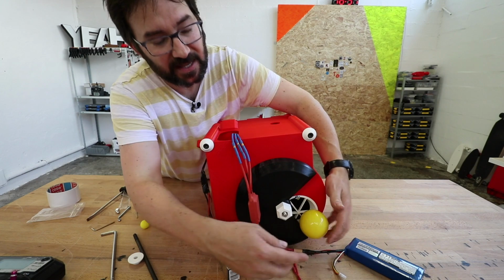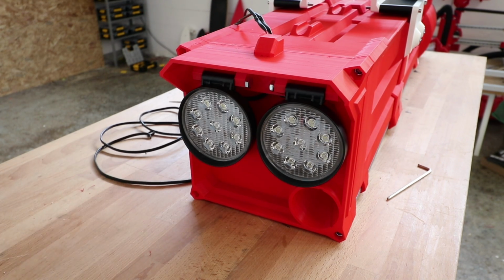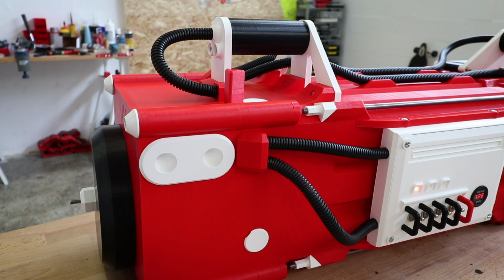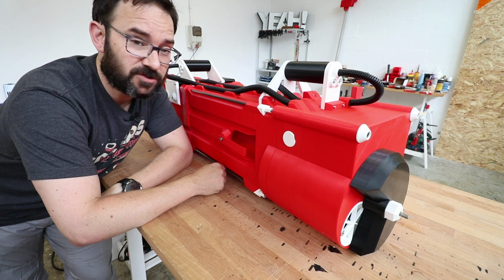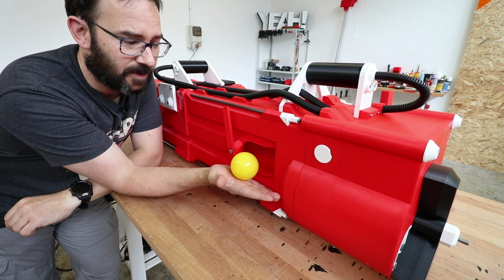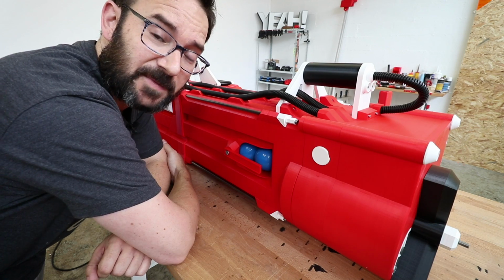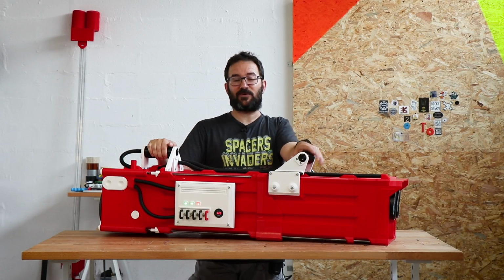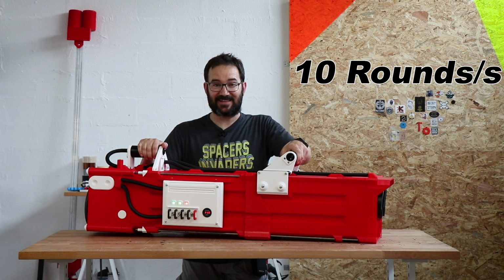GIANT 3D PRINTED NERF GATLING GUN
I made an oversized Nerf Rival gatling gun that shoots balls at an incredible rate of 10 balls per second and more than 100 kmh. It has been a blast to build and super fun to test.

All the filament on this project is from AprintaPro, proud filament sponsor of this channel, they are sending me insane amounts of filament to print the big tank too, so please send them some love: